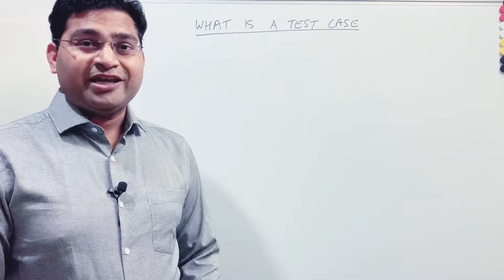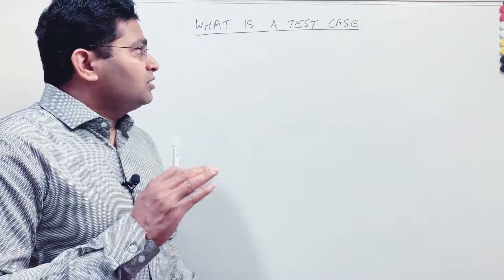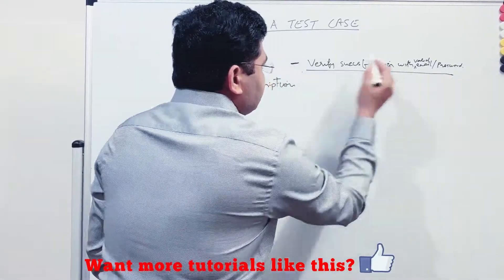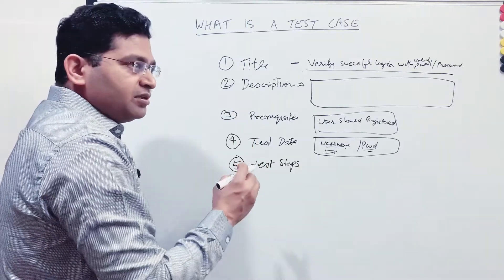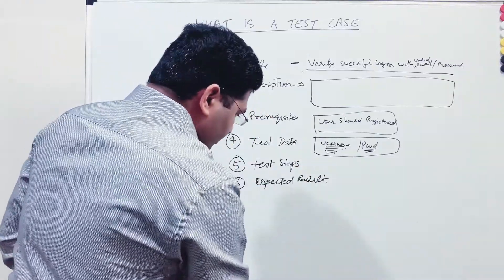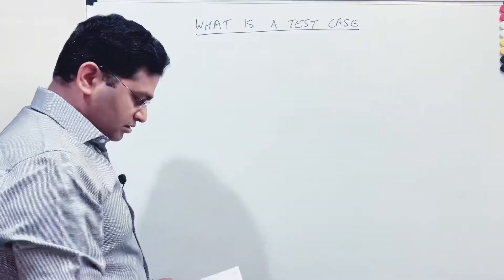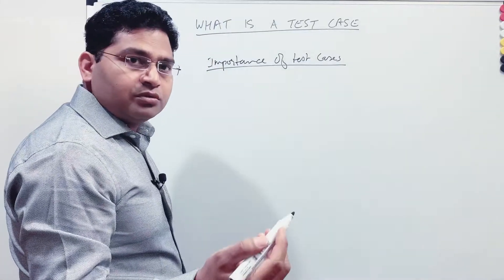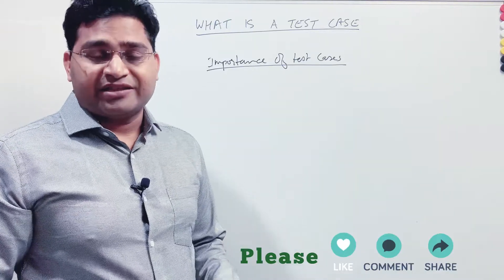Software Testing Tutorial #30 - What is a Test Case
In this Software Testing Tutorial, we will learn what is a test case. A test case is a set of steps that is written to verify the functionality of the application. When a test case is executed is verifies if the functionality of application is as per the requirement that has been given by the customer.

Test case is a set of steps or the procedure that you follow to verify the particular functionality in any software application.